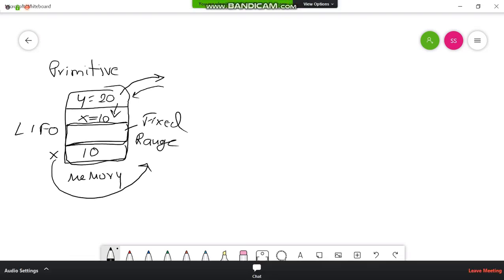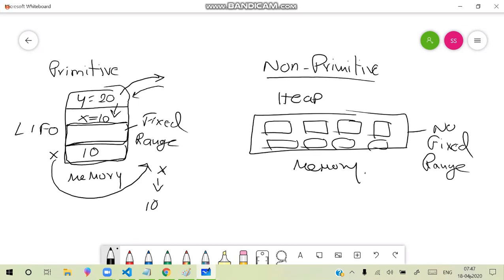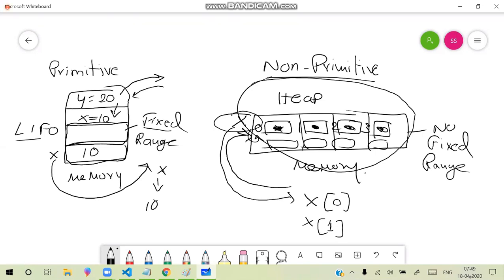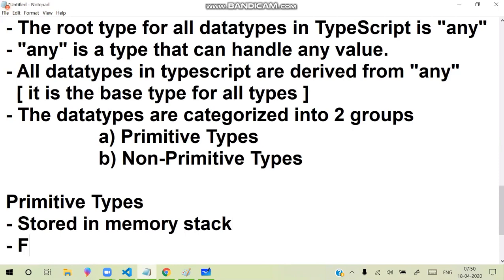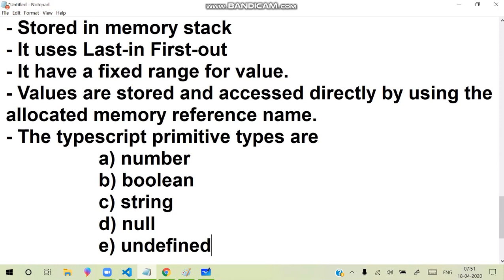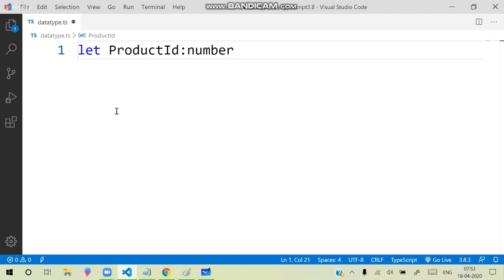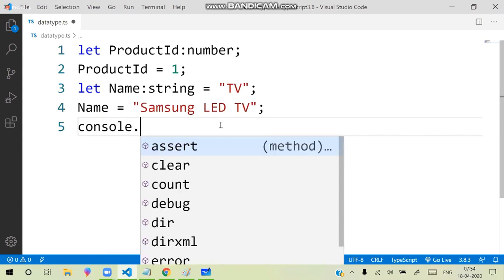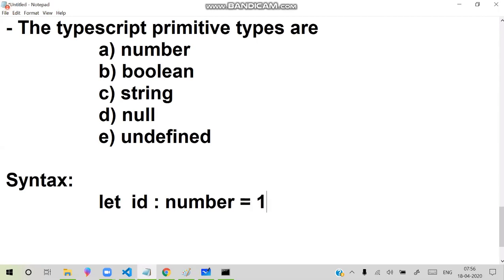Typescript 14..what is data type in typescript..